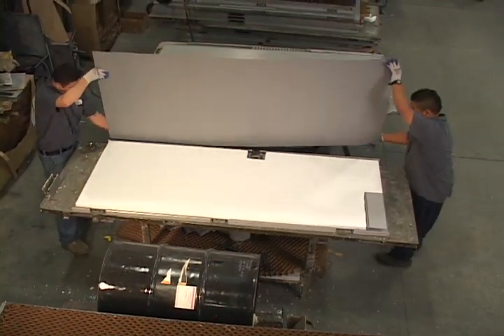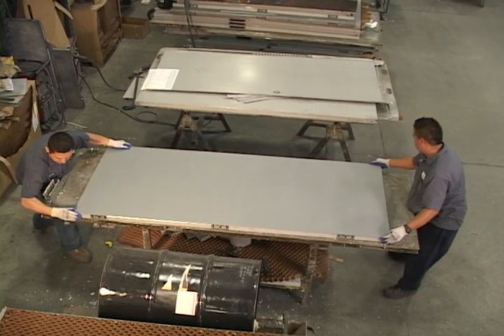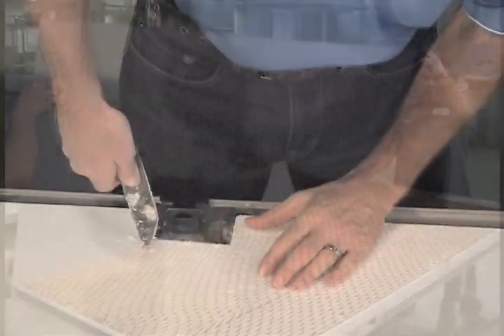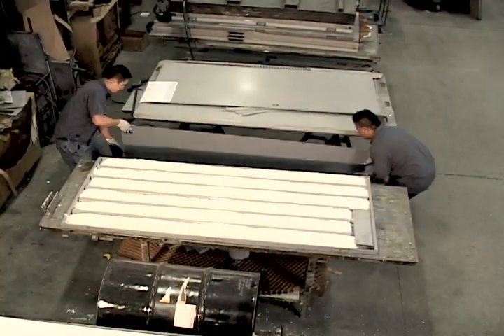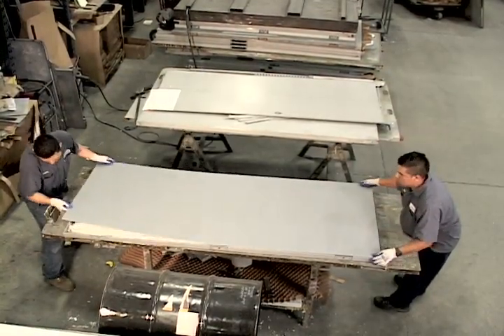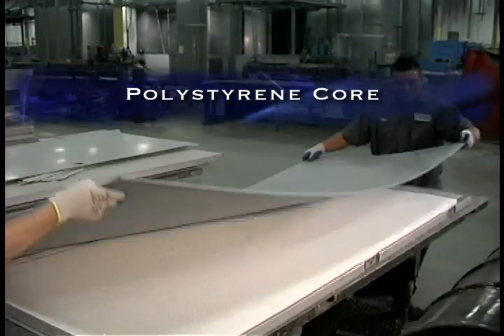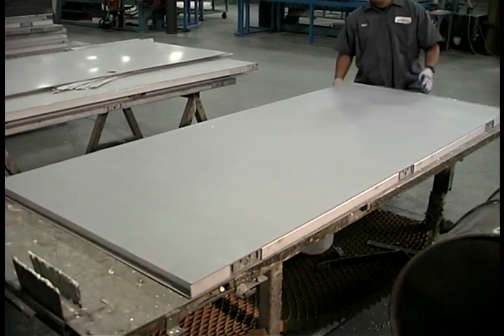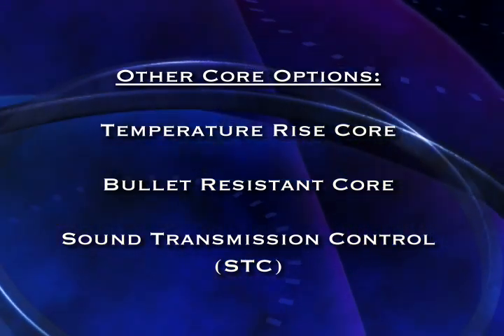DCI - How to Make a Hollow Metal Door